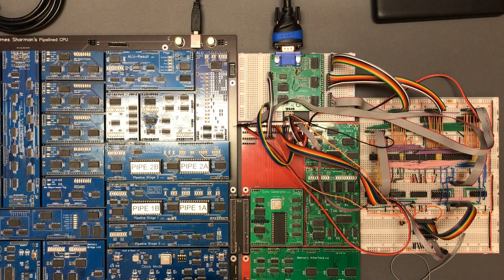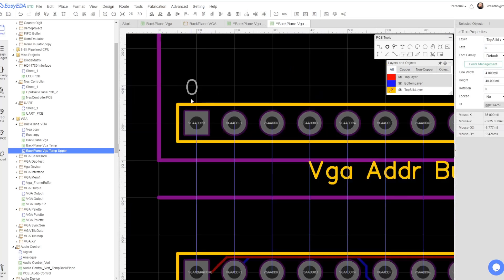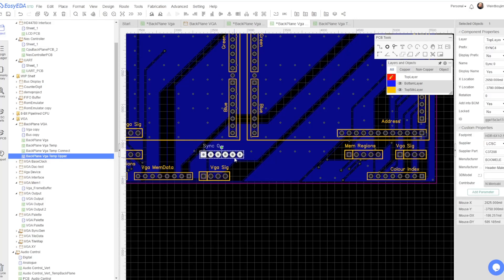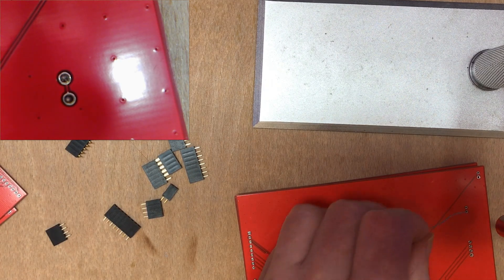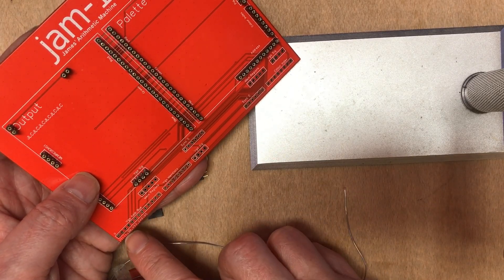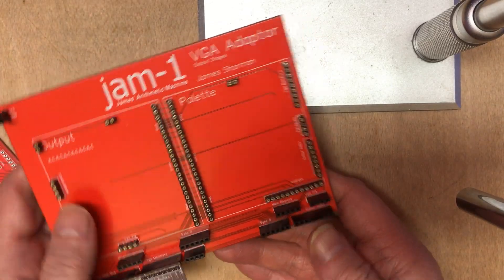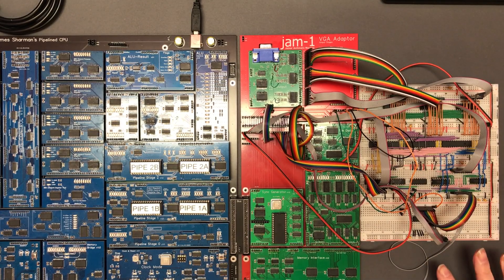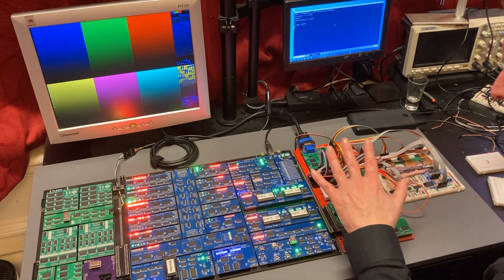Output Interconnect - VGA from Scratch - Extras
This is the design, soldering and installation of a temporary board for connecting the output pcb and pallet pcb together at the top of the vga system.  It’s produced directly from the in-progress vga backplane.  In Vga 18 it was nice to connect the board up with some bit’s of breadboard and a bit of strip board but I wanted to make thingsnice and stable before moving onto sprite work.

There was a couple of segments of troubleshooting I cut out of this, I don’t like to feel like I’m hiding anything but it was mostly waggling and swapping wires to find out which ones were loose.  It would have been an evening of editing to produce some very boring footage and this is an extras channel video. I also move the 574 I use as a timing stand in for the sprite merge circuit onto a mini breadboard. That way the only breadboards remaining are for the palette.

The image in the thumbnail has some improved wiring, I made up some better sized wires.  This should be very neat when the palette pcb replaces those breadboards.

0:00 Introduction
0:40 Design
6:26 Unboxing And Solder
11:44 Install
14:13 Test
14:22 Relocate the sprite merge proxy
15:44 Finish